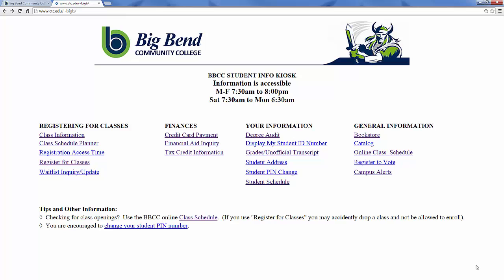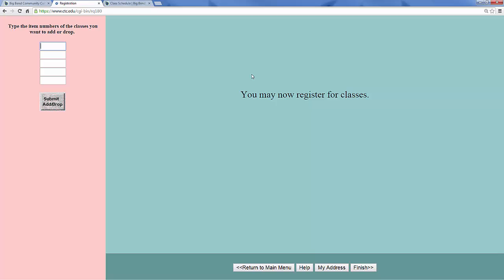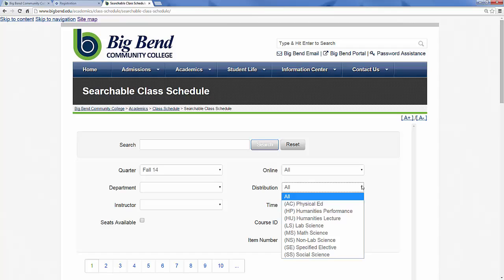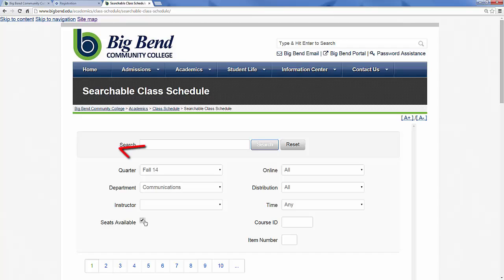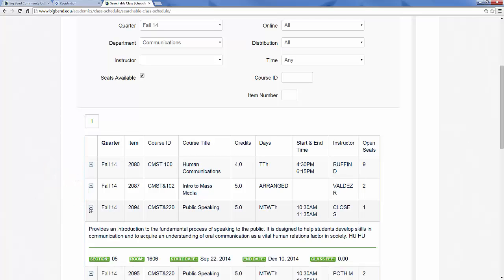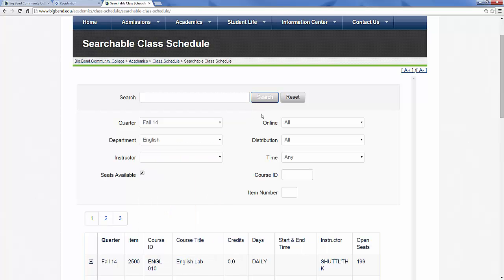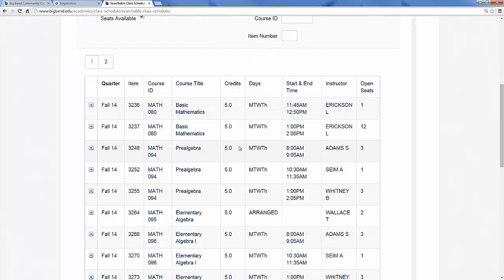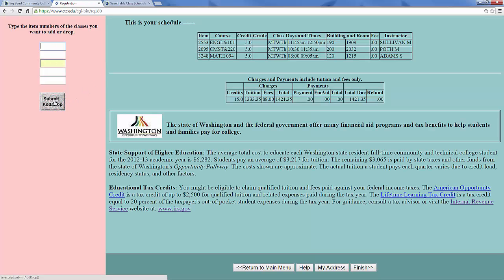How to Register Part II Searchable Class Schedule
Registering for courses at Big Bend using the Searchable Class Schedule.